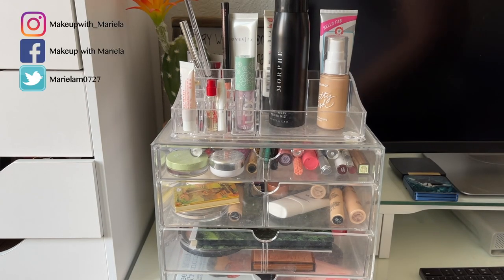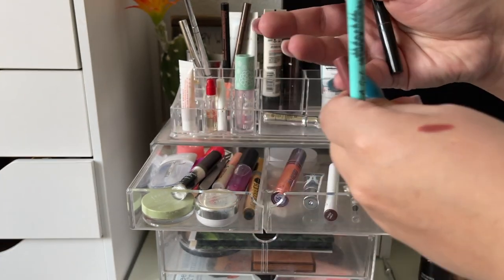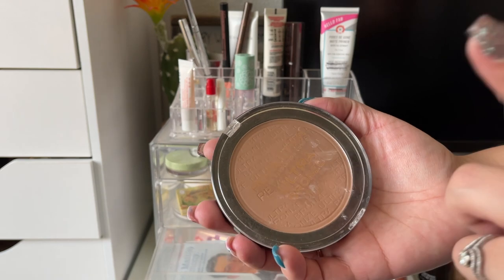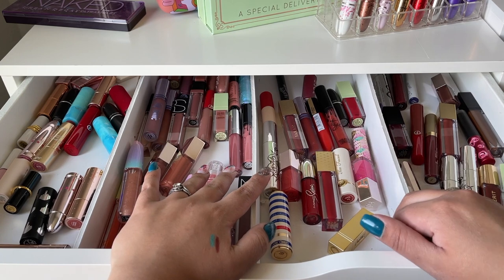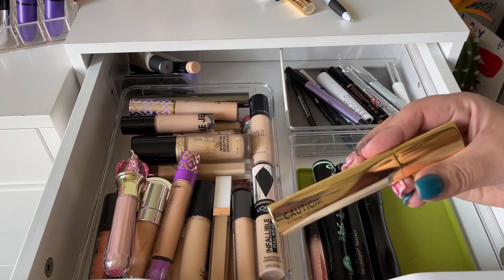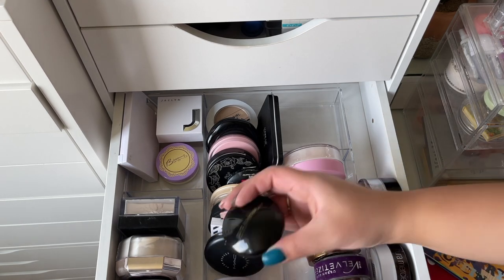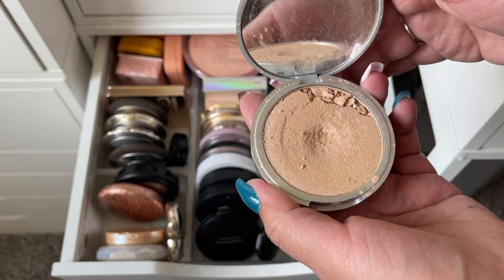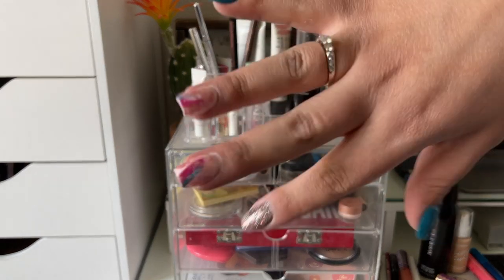Shop My Stash | Picking Products on the Chopping Block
Do you have ayny products on the chopping block?! Have a great weekend!!